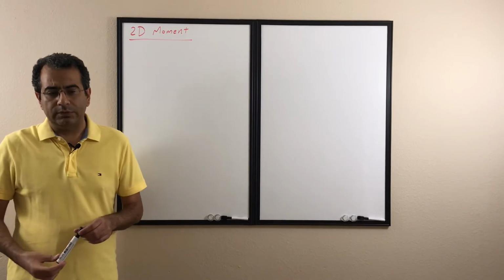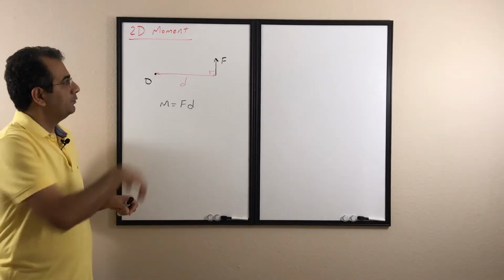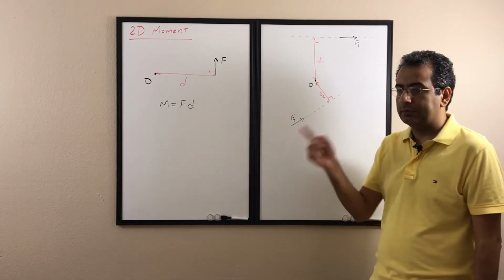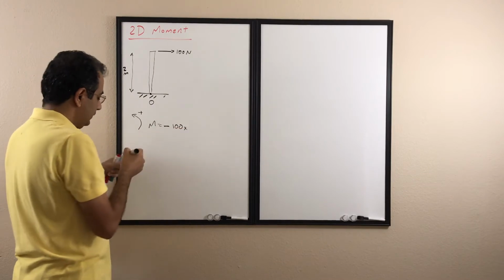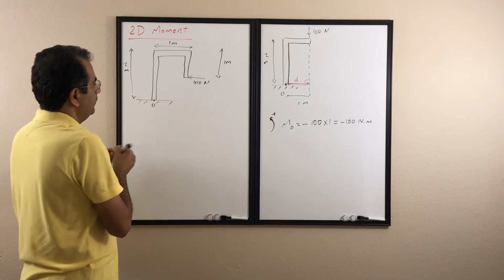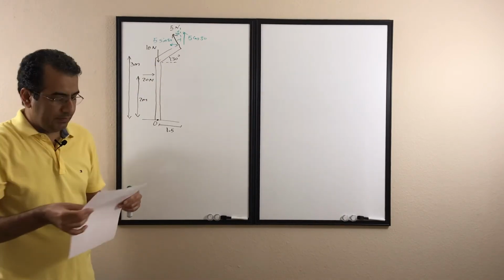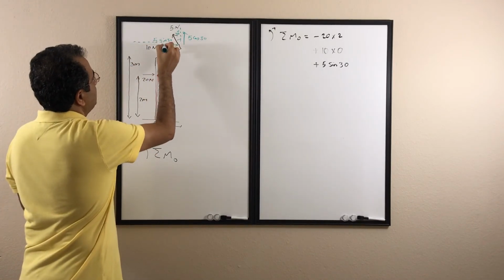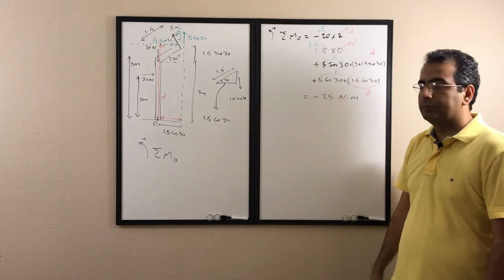11: 2D Moment of Force (Engineering Statics)